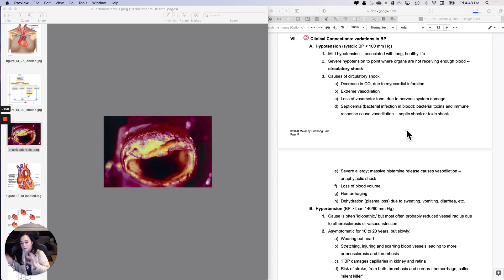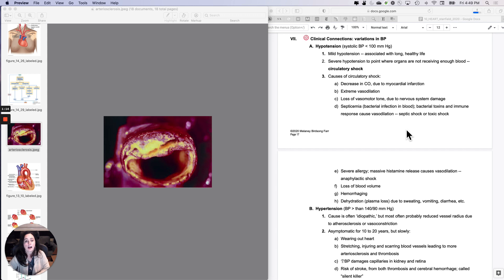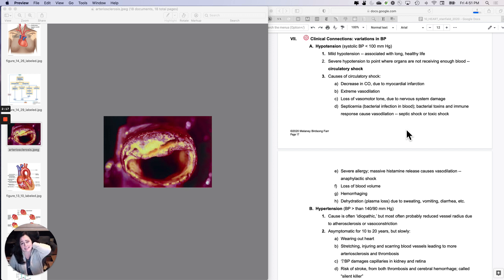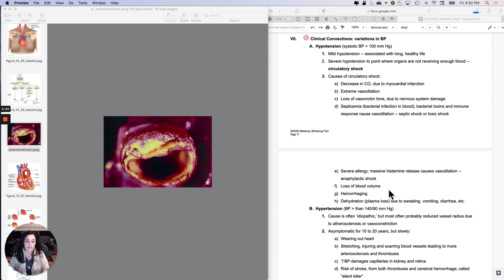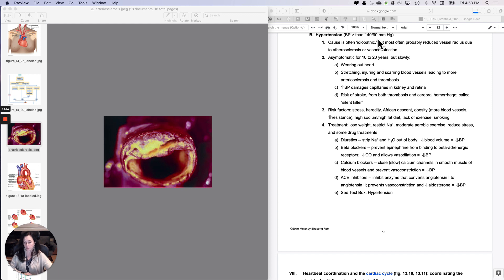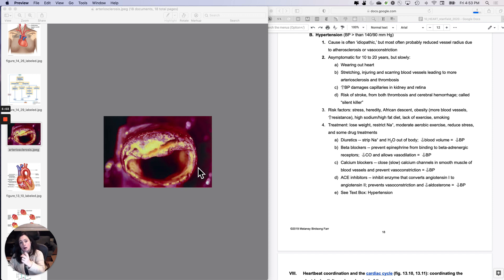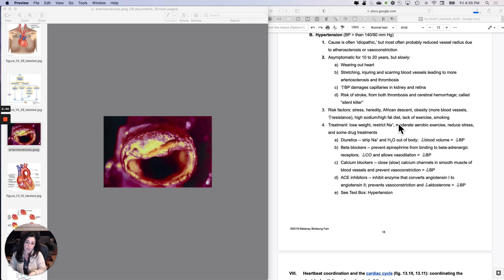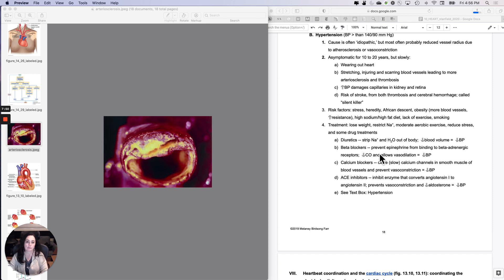Cardio Phys13 Hypotension & hypertension